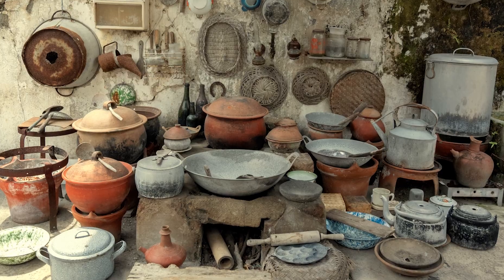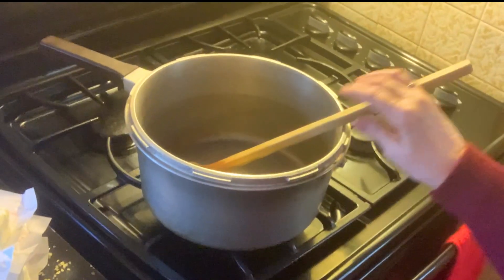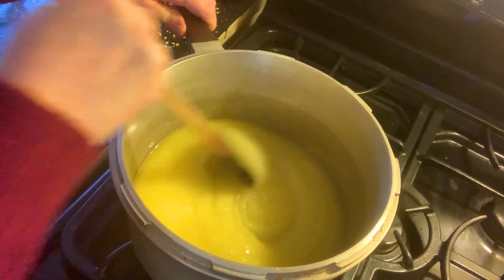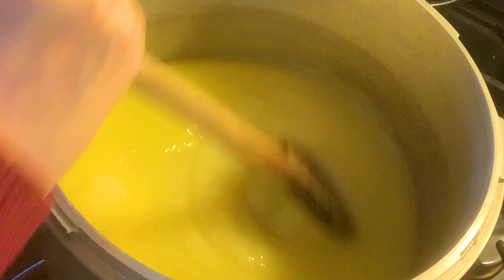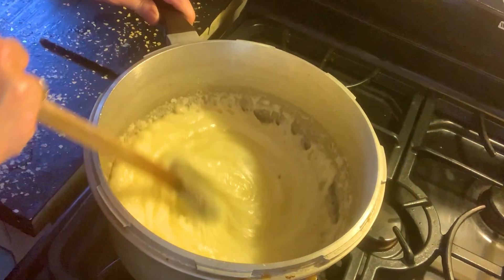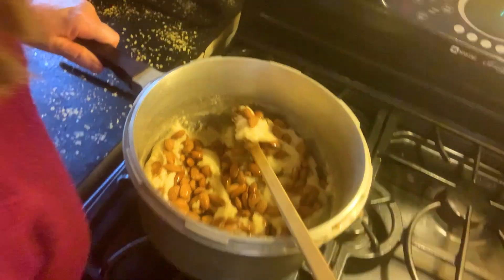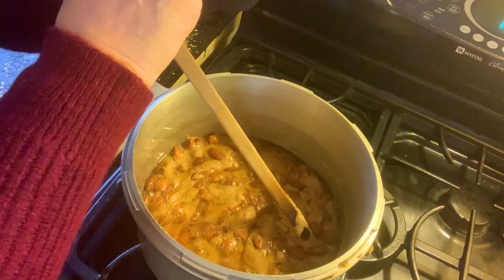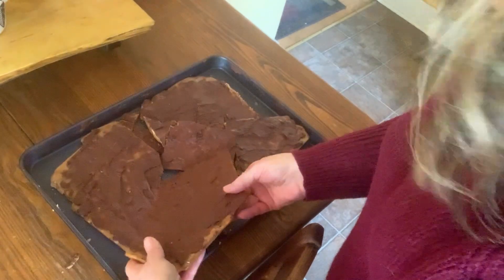Kitchen Minute with Gael Struck Riverz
Kitchen Minute with Gael Riverz - Almond Toffee
Milwaukee, WI

Kitchen Minute brings together eclectic stories from everyday kitchens. We’d love to hear your best, worst, or most ordinary kitchen tale­: a favorite shortcut, unexpected flavor combinations, entertaining anecdote, wild success, offbeat or treasured heirlooms, or hot mess horror story.

The Kitchen Minute Team is grateful for support provided by The Open Fund through the Poor Farm with funding from The Andy Warhol Foundation for the Visual Arts. Special thanks to Company Brewing and Riverwest Co-op.